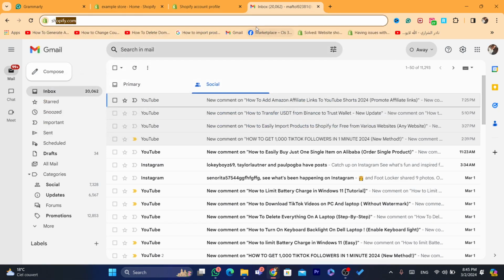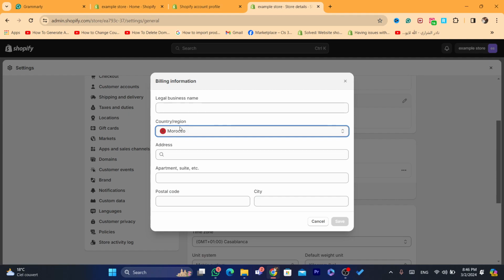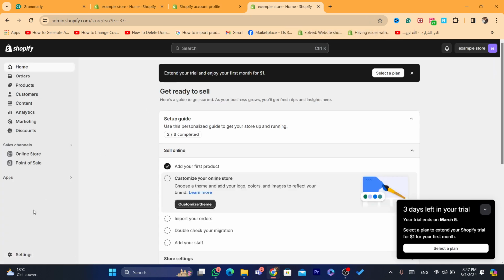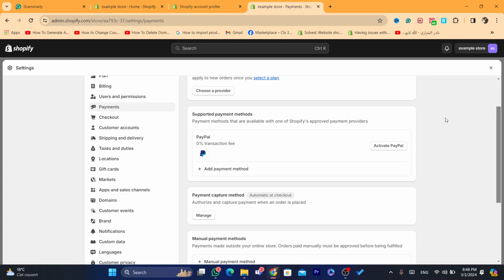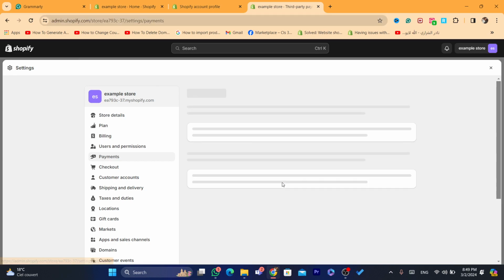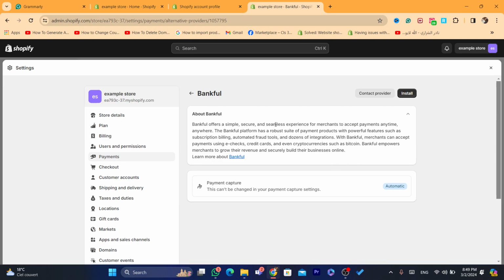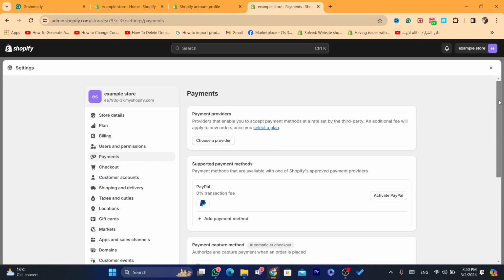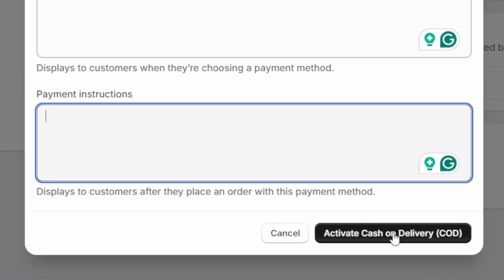How To Add Payment Methods To Shopify 2025 (Additional Payment Method)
Optimize your Shopify store's checkout process with this 2025 tutorial! Learn how to seamlessly add payment methods to Shopify to provide convenient options for your customers. Follow our step-by-step guide to navigate Shopify settings and integrate popular payment gateways effortlessly. Watch now to enhance your store's user experience and increase conversion rates! 💳💻 ShopifyTutorial PaymentMethods Ecommerce2024"

Best payment method for Shopify